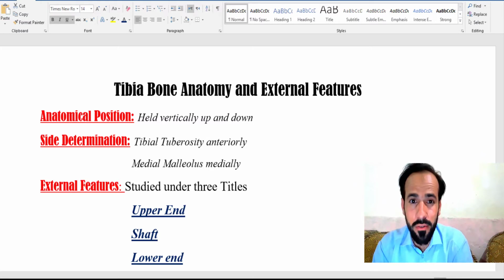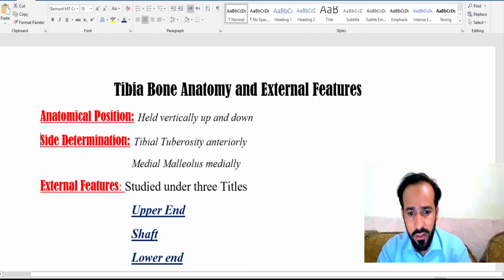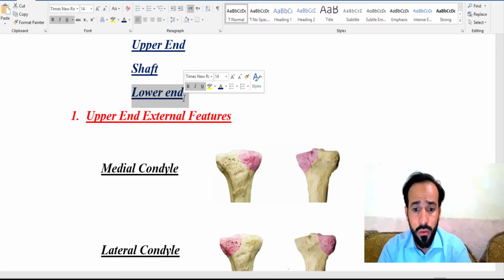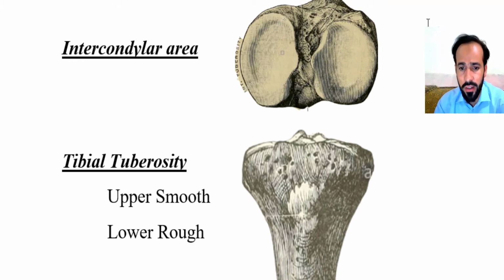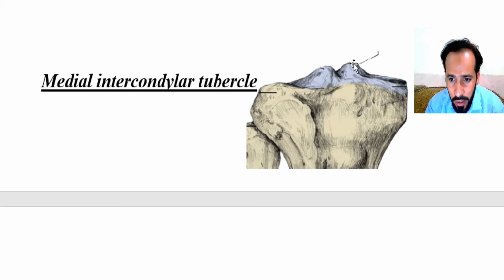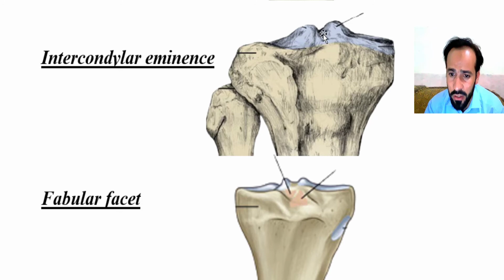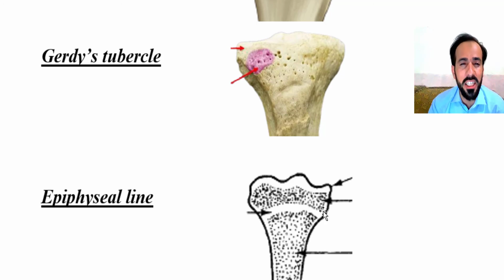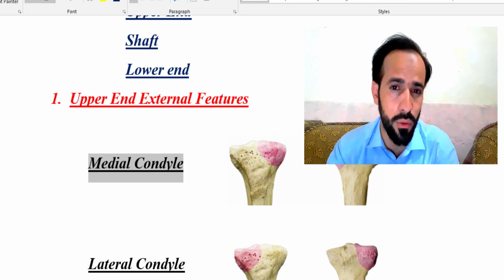Skeletal System | Tibia bone | Anatomy of Tibia bone | External features of tibia | Top lesson4u